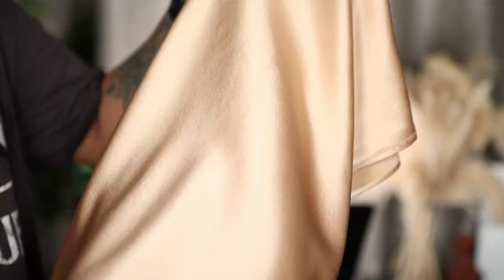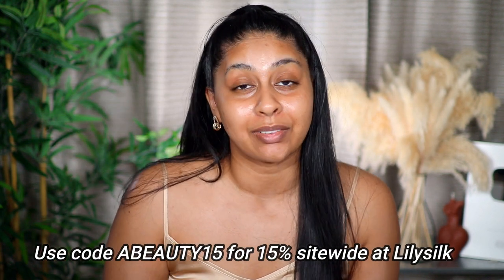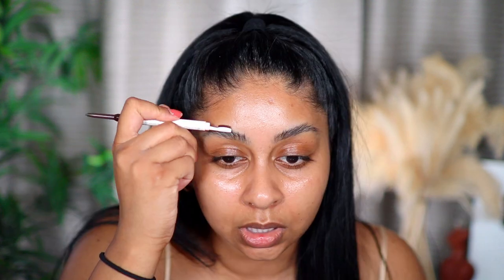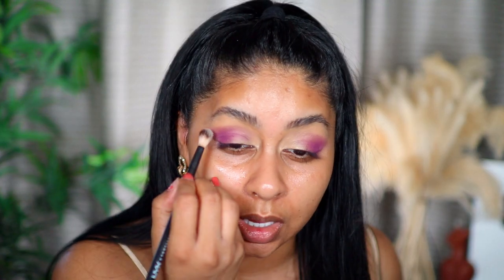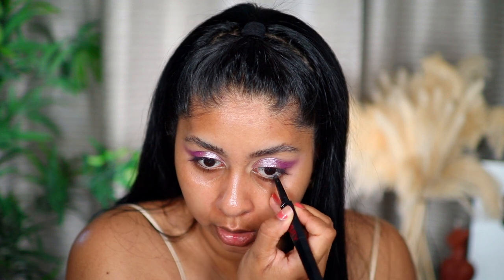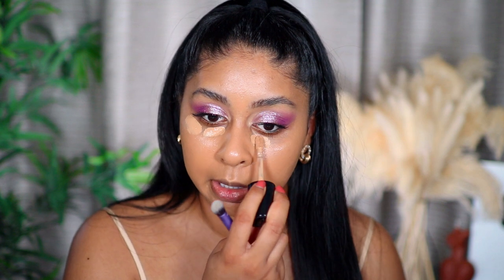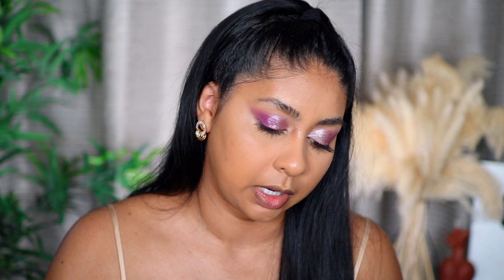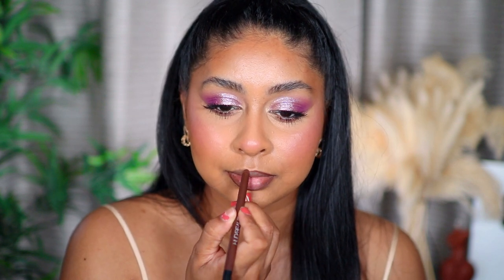LILAC MAKEUP USING MY FAVE HIGH-END PRODUCTS!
Fenty Beauty Brow MVP Ultra Fine Brow Pencil & Styler - Black Brown